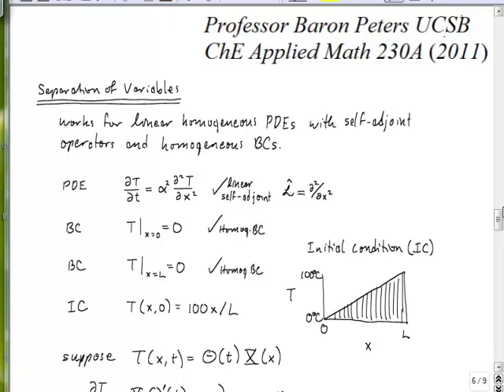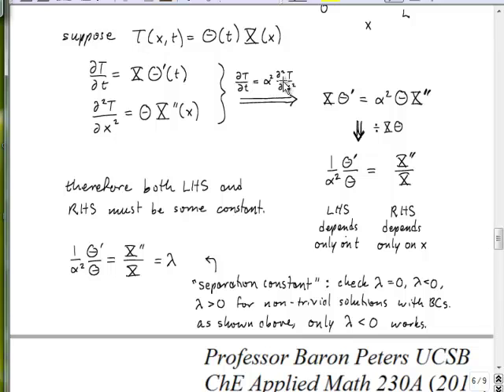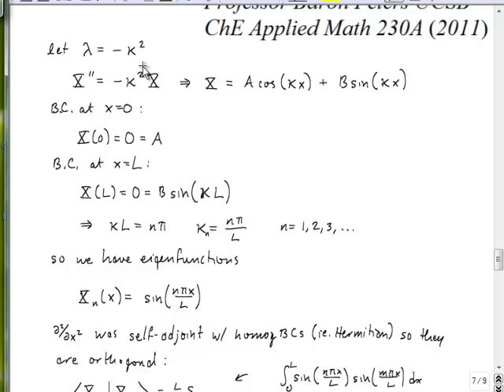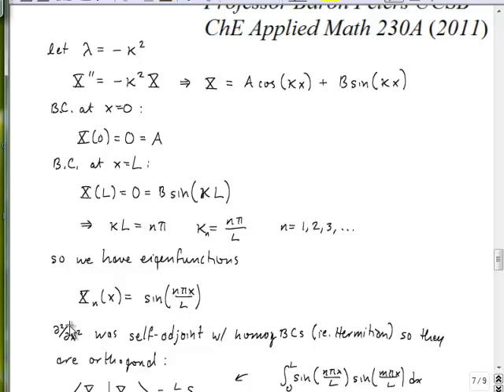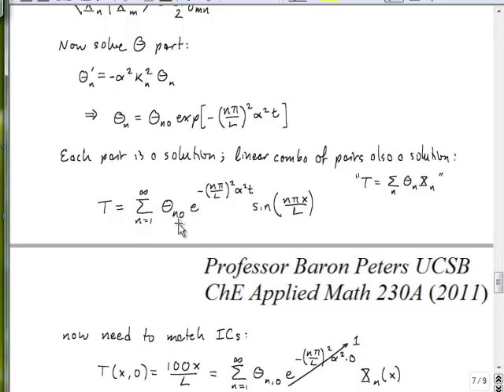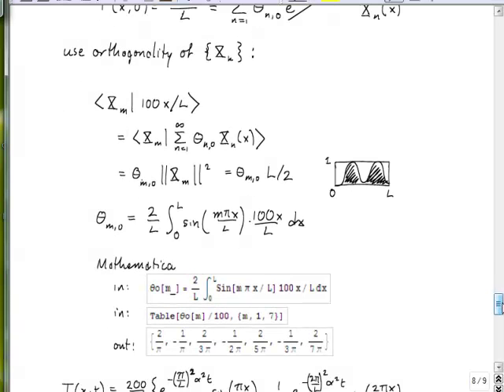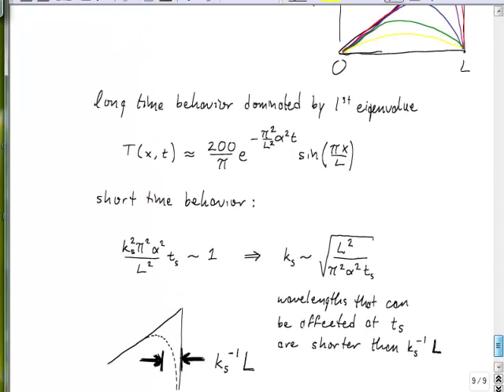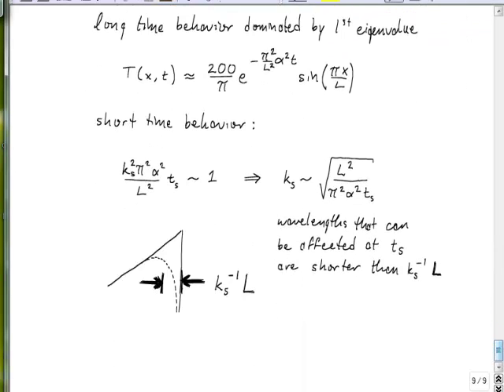UCSB ChE230A - separation of variables pt.1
lecture on separation of variables - part 1